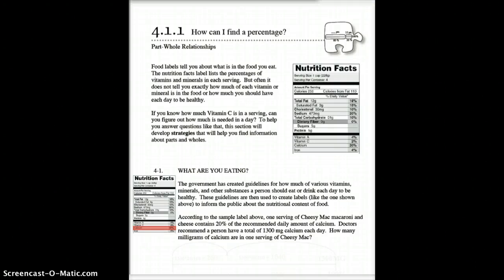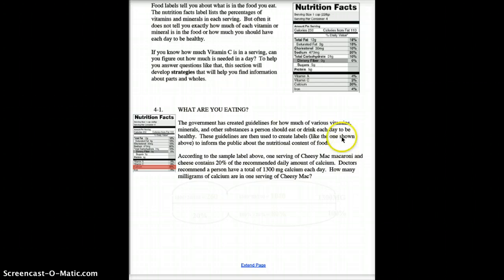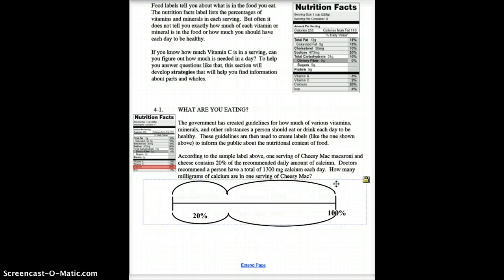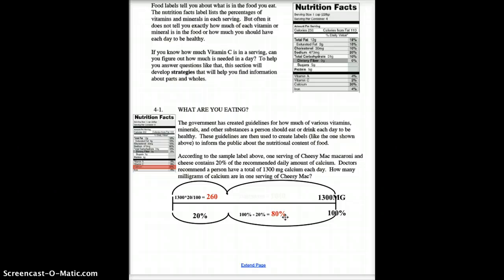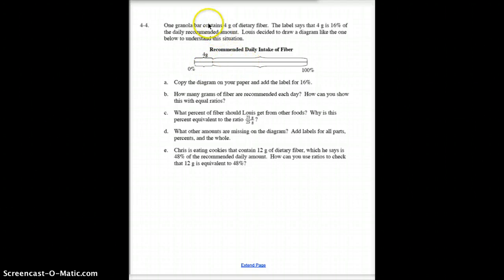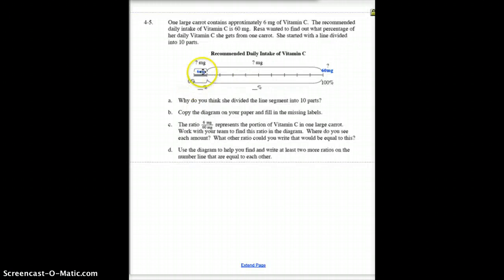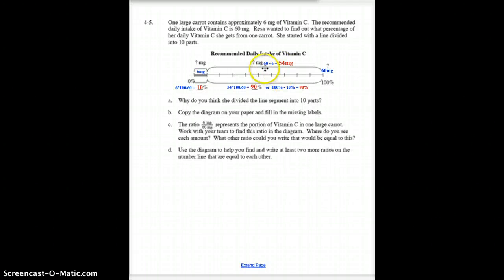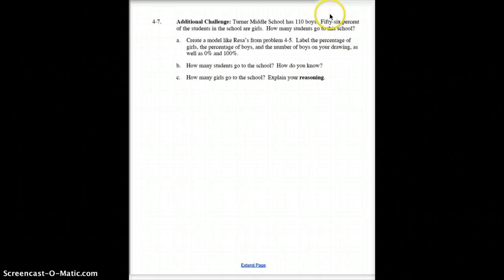MC 4.1.1 Part-Whole Relationships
Finding Part-Whole Relationships